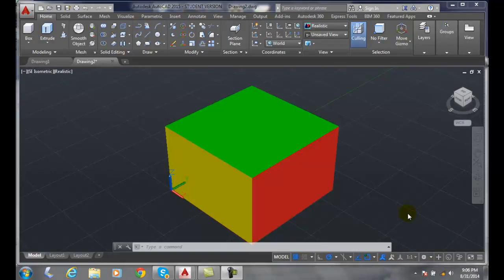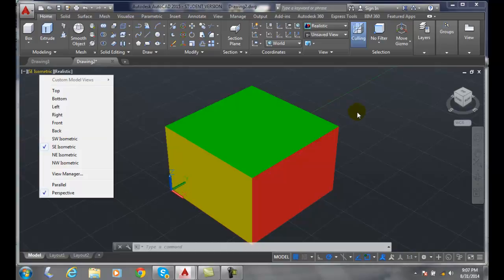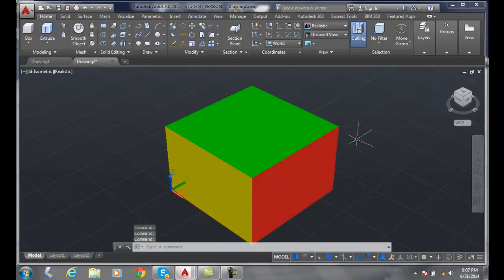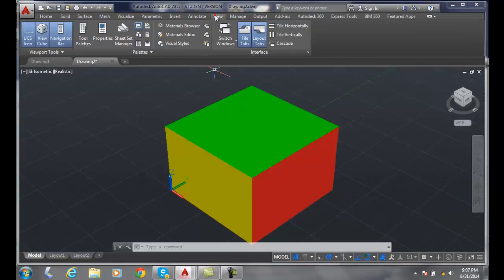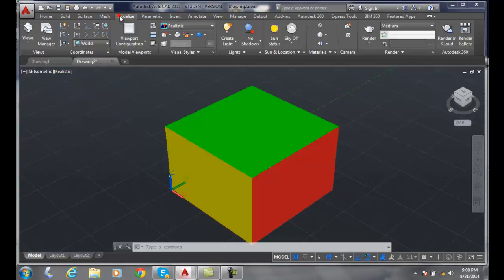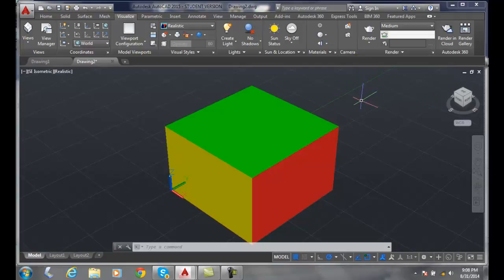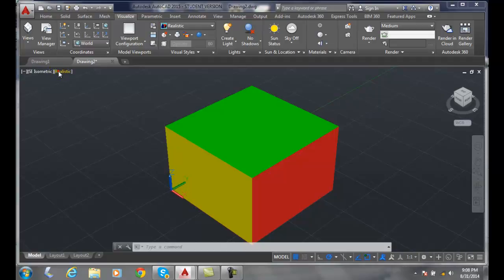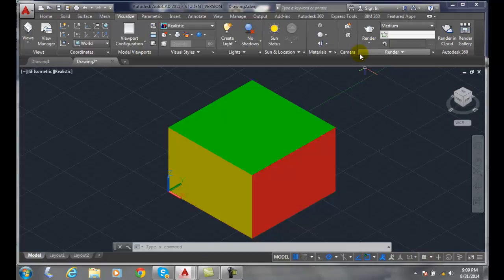3D Modeling 03-01 Viewing and Displaying 3D Models Overview